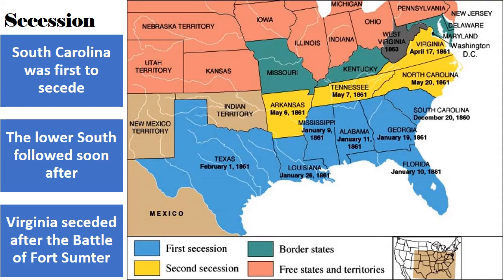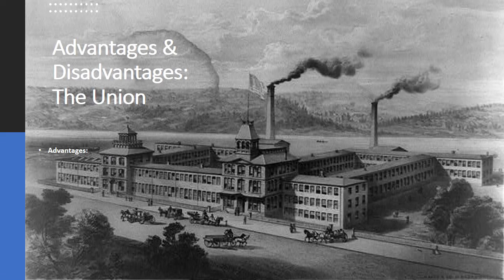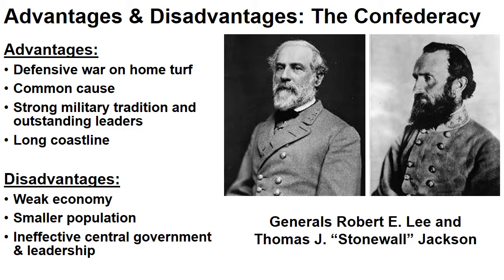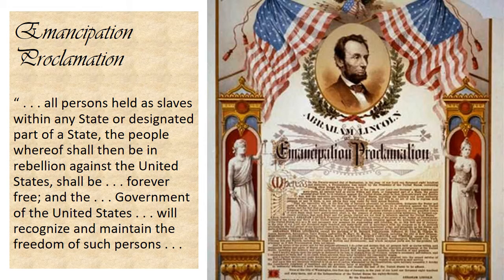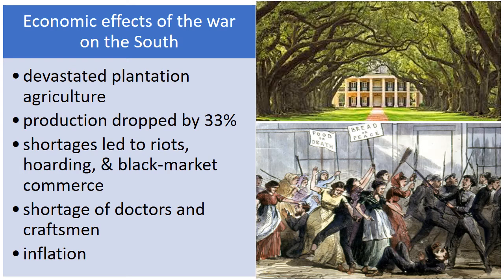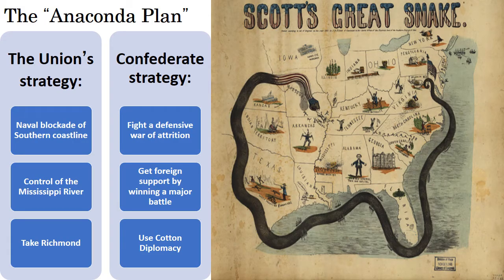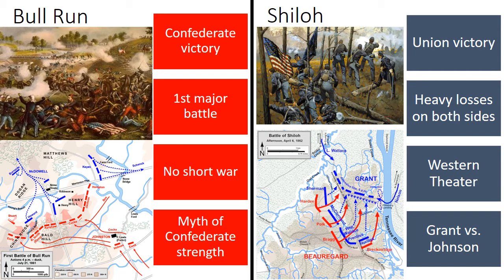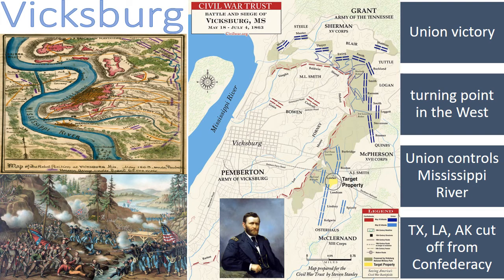APUSH #21 - The Civil War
Lecture video on the Civil War